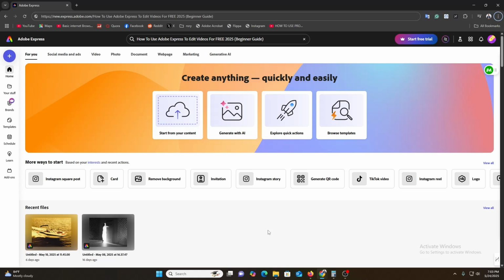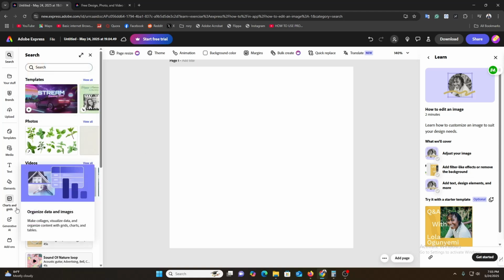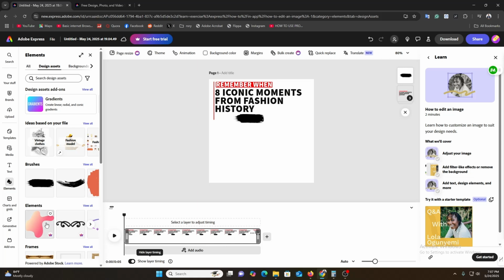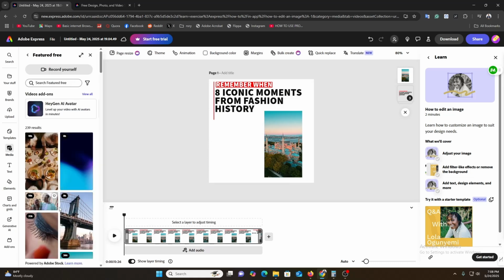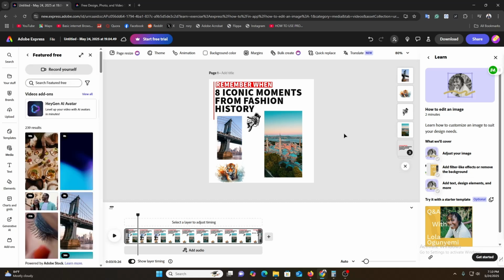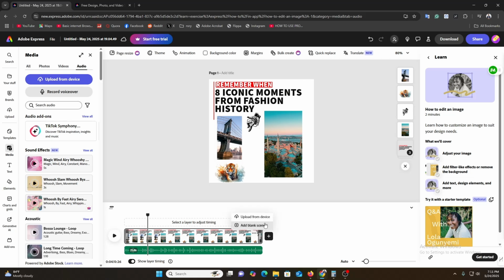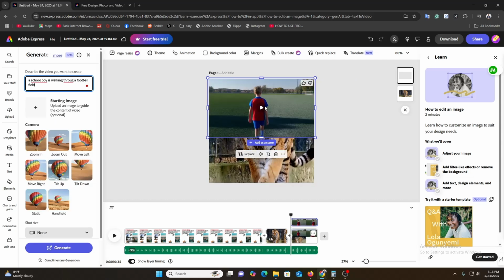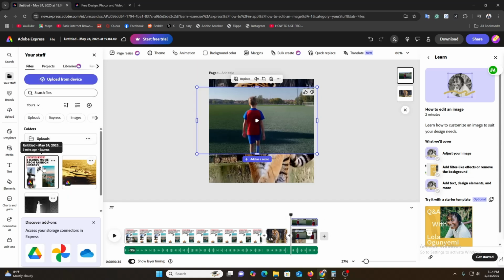How To Use Adobe Express To Edit Videos For FREE - 2025 Beginner Guide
In this video, How To Use Adobe Express To Edit Videos For FREE, you'll learn how to quickly create, cut, and enhance videos using Adobe Express—all without spending a dime. This beginner-friendly tutorial walks you through the full video editing process, from trimming clips and adding music to customizing text and transitions, using only the free tools available in Adobe Express. Whether you're editing for social media, YouTube, or school projects, this is a perfect guide to get started with easy and professional-looking results.